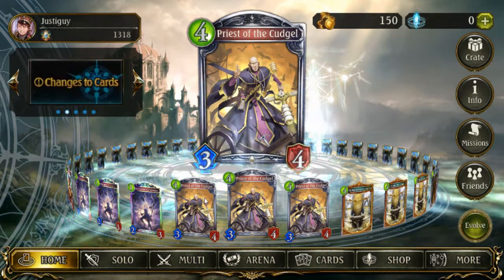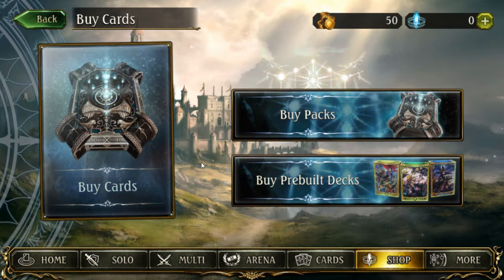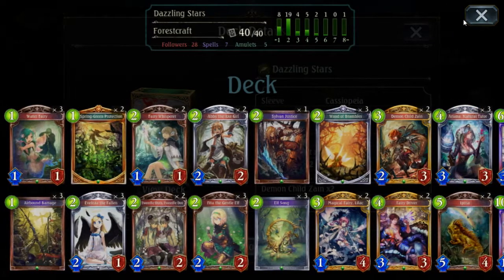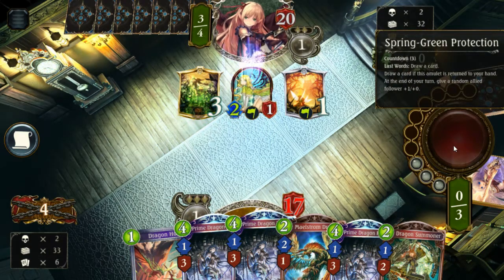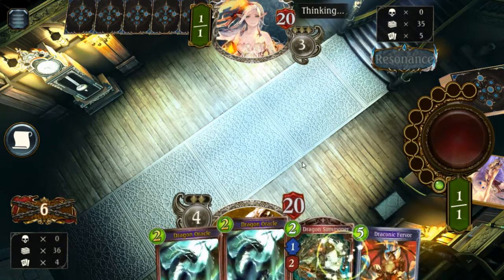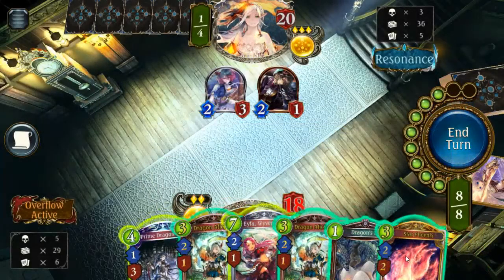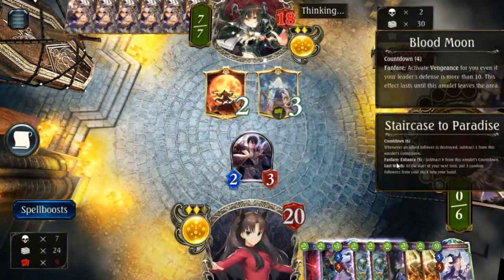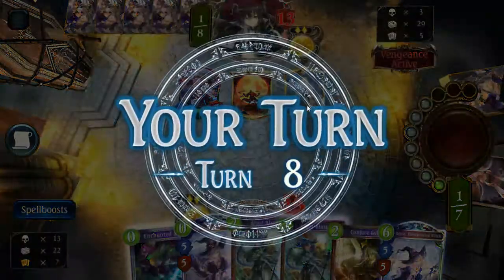Shadowverse: A Good Way Around Gacha? The Benefits of Prebuilt Decks and More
Shadowverse's new prebuilt decks are here, and with them I thought it might be a good time to talk a little about why I'm alright with the game despite its gacha leanings and its company's... other titles.

Havencraft ftw.
Want more Justiguy? Check out the links below for more Justiguy than your body has room for!